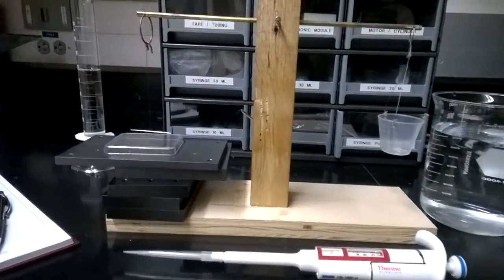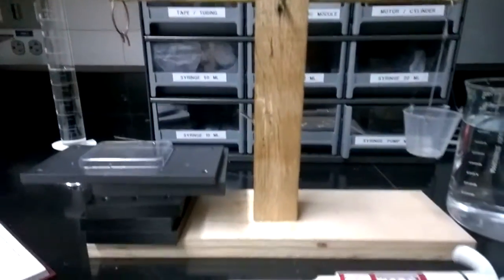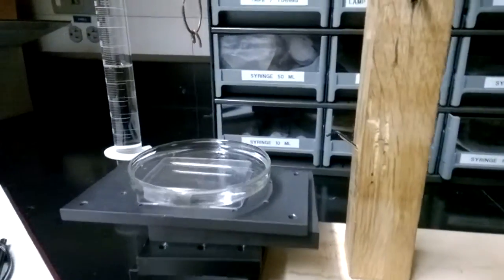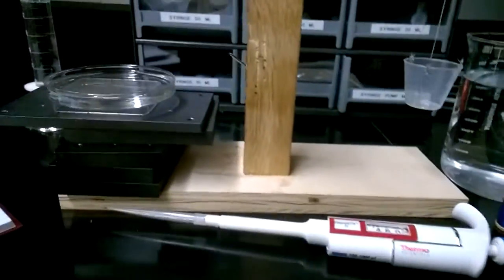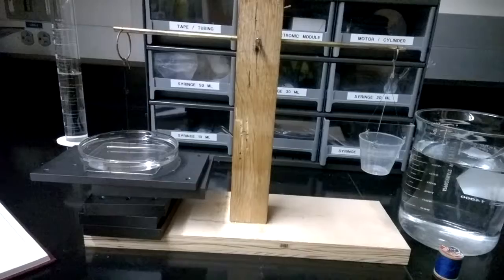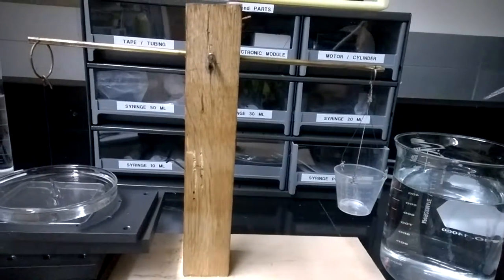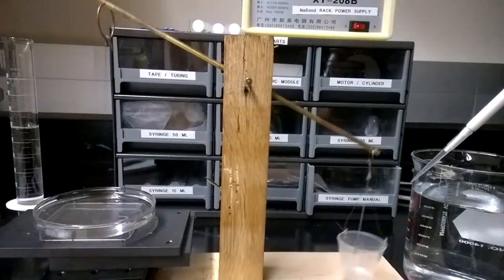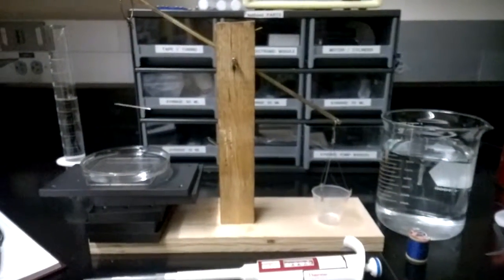Surface Tension Experiament